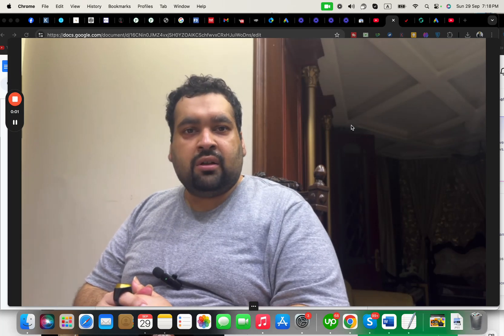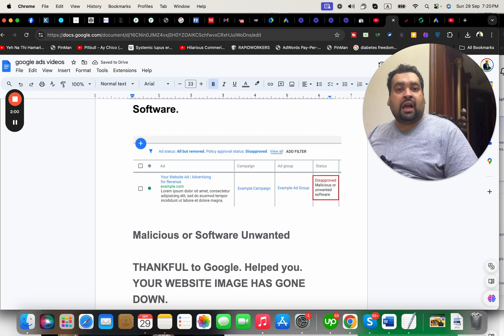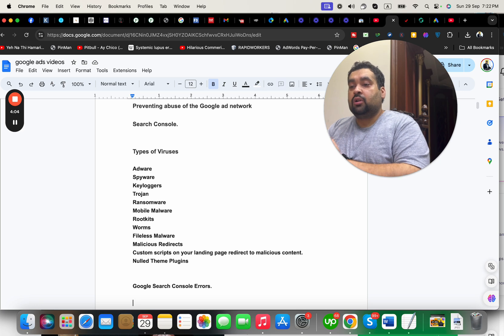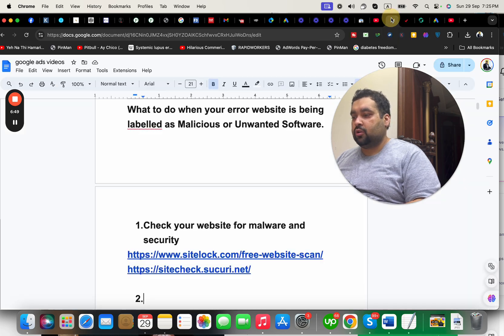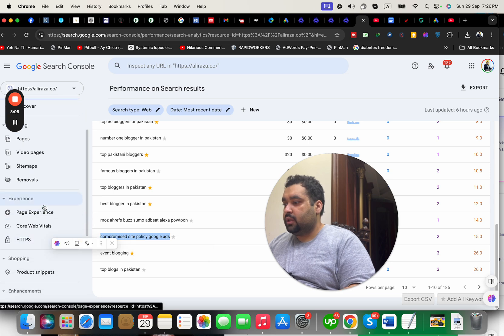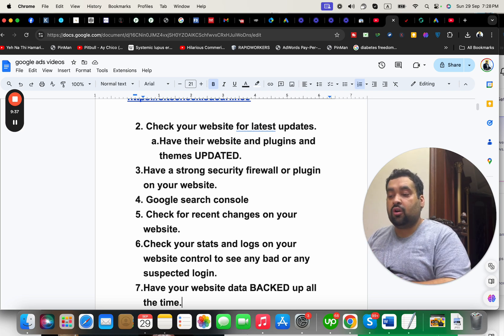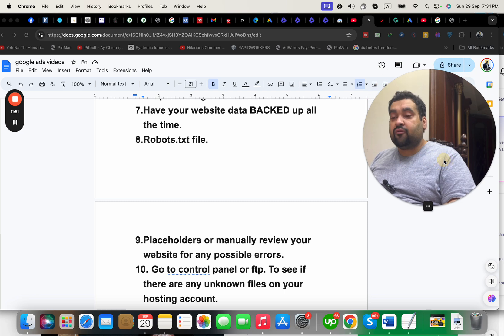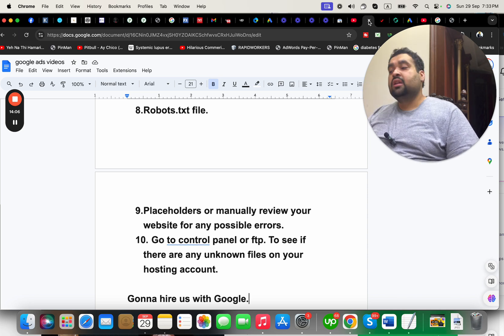How to Fix Google Ads Disapproved for Malicious Software / Unwanted Software 2025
Highlights:
00:19 Understanding why Google Ads are disapproved for malicious or unwanted software is crucial for advertisers. This disapproval serves as a protective measure for both users and the website's reputation.
          -Malicious software can automatically install harmful files on users' devices, leading to significant security risks.
          -Unwanted software refers to deceptive installations that occur without user consent, posing a threat to device security. It's vital to ensure your website does not facilitate such installations.
02:17 Identifying potential viruses that may affect your website is crucial for maintaining security. Common threats include adware, spyware, and various forms of malware that can compromise user data.
          -Adware can cause pop-up ads to appear on your site, leading to security risks and potential data theft. It is essential to recognize and address such threats promptly.
          -Spyware is another significant concern, tracking user activity and sending sensitive information to hackers. Understanding its mechanisms can help in prevention and mitigation.
          -Ransomware and keyloggers represent severe forms of malware that can lock files or log keystrokes.
04:35 To address issues of a website being labeled as malicious, a thorough review of the Google Ads account and website security is essential. This includes checking for malware and ensuring proper security measures are in place.

06:55 Regularly updating your website, especially if using WordPress, is crucial for security and performance. This practice helps prevent hacking and ensures the site runs smoothly.
          -Implementing a strong security firewall or plugin is essential for safeguarding your website from potential threats. This added layer of protection is vital for any content management system.
          -Monitoring your Google Search Console for errors is important for identifying and rectifying issues. This tool helps maintain your website's health and search performance.
          -Checking for recent changes, such as new plugin installations, can reveal unexpected issues on your website. This practice helps in troubleshooting performance problems effectively.
09:16 Regularly backing up your website data is essential to prevent loss from incidents. Additionally, ensure your website's settings are optimized for search engine visibility to avoid disapproval issues.
          -Utilizing a website hosting service that offers automatic backups can save time and effort. This security measure ensures your website data is consistently protected.
11:35 Addressing disapproved Google Ads is crucial for maintaining an effective online presence. Understanding the underlying issues, such as malicious software, can help in resolving these problems efficiently.
          -Identifying the reasons for disapproval, including server misuse or malicious files, is essential. This understanding enables users to take appropriate action to rectify the issues.
          -Collaborating with a Google partner can significantly ease the appeal process. They provide dedicated support to navigate manual reviews and discussions with Google Ads managers.